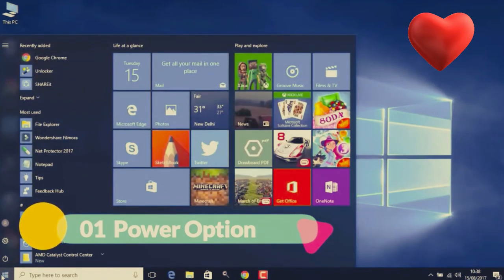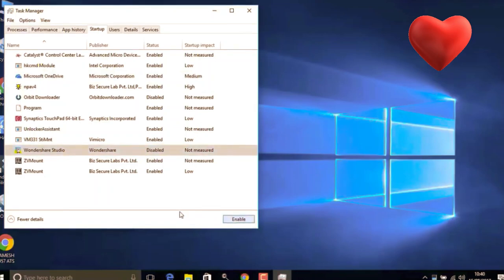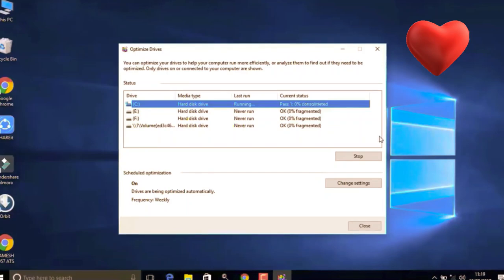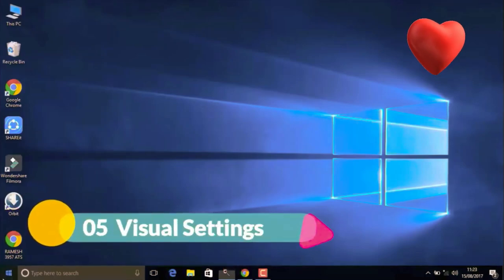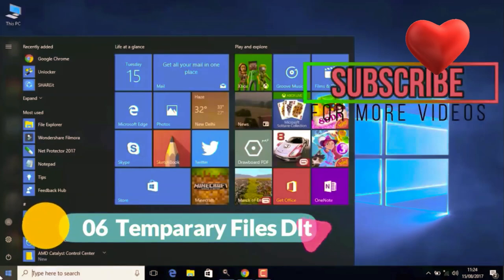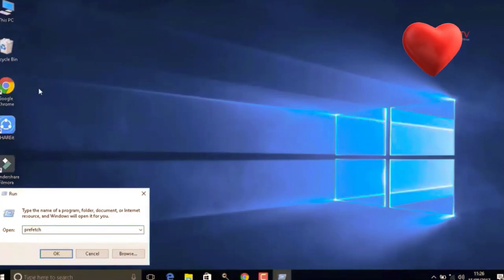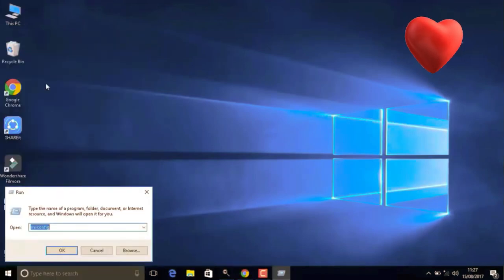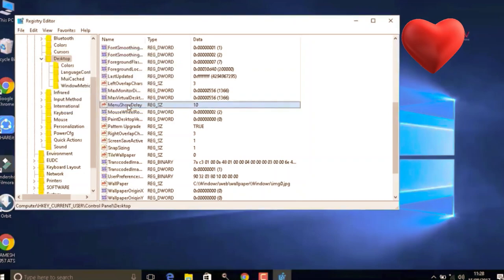07/07/2023_My Laptop Is Very Slow - Solution for Hanging Laptop Windows 10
My Laptop Is Very Slow - Solution for Hanging Laptop Windows 10
Welcome to our troubleshooting guide, where we address one of the most frustrating issues laptop users face: a slow and unresponsive Windows 10 operating system. If you find yourself constantly struggling with a sluggish laptop that hangs at the most inconvenient times, you've come to the right place. In this article, we will explore effective solutions to breathe new life into your laptop and restore its performance. Say goodbye to the frustration of a slow laptop as we dive into the world of fixing hanging laptops on Windows 10.

Are you tired of dealing with a frustratingly slow laptop that hangs frequently on Windows 10? Don't worry, we've got you covered! In this comprehensive guide, we delve into the common issue of a sluggish and unresponsive laptop, offering effective solutions to bring your device back to life.

First, we explore the potential causes behind a slow laptop, ranging from hardware limitations to software issues and excessive background processes. By understanding the root of the problem, we can tailor our solutions accordingly.

Next, we provide step-by-step instructions on optimizing your laptop's performance. We discuss essential tasks such as freeing up disk space, disabling unnecessary startup programs, and performing regular system maintenance. Additionally, we delve into the importance of keeping your operating system and drivers up to date for maximum efficiency.

Furthermore, we dive into more advanced techniques to troubleshoot and fix hanging laptops. We guide you through diagnosing and resolving issues with RAM, hard drives, and overheating. We also shed light on malware and virus infections that can significantly impact your laptop's speed and stability.

Throughout the guide, we present user-friendly tips and tricks to enhance your laptop's performance, such as adjusting power settings, optimizing visual effects, and utilizing built-in Windows tools for system optimization.

By the end of this guide, you'll have a comprehensive arsenal of solutions to tackle the slow and hanging laptop issue on Windows 10. Say goodbye to frustration and hello to a smooth and responsive computing experience. Get ready to transform your sluggish laptop into a powerhouse of productivity with our expert advice.

Congratulations! You have reached the end of our comprehensive guide on resolving the common issue of a slow and hanging laptop running Windows 10. By following the steps and implementing the solutions discussed, you have taken a proactive approach to regain control over your laptop's performance. Remember, a slow laptop doesn't have to be a constant source of annoyance. With the right knowledge and a little bit of effort, you can optimize your system and enjoy a smooth and responsive computing experience. Thank you for joining us, and we hope this guide has been helpful in resolving your laptop issues. Happy computing!